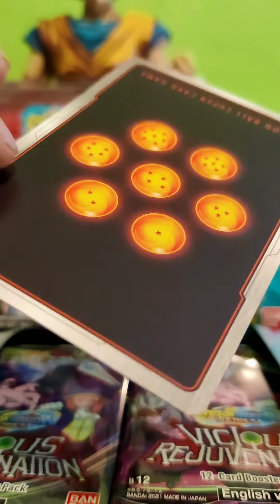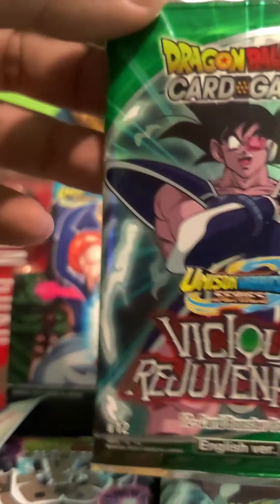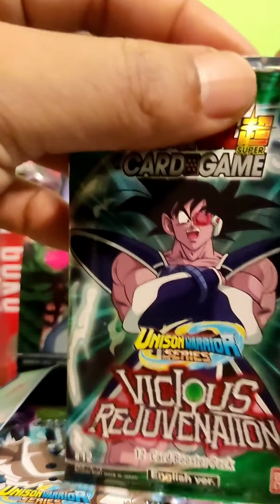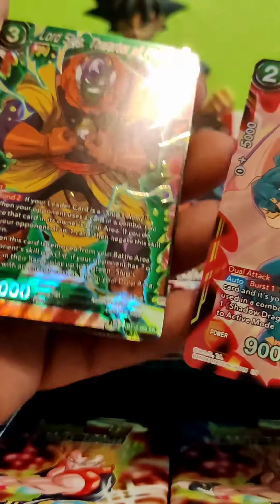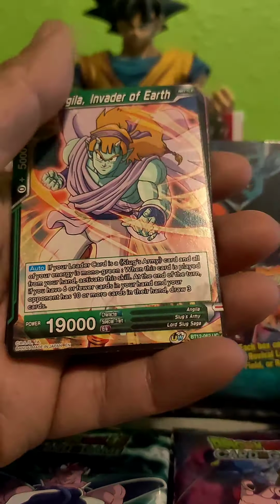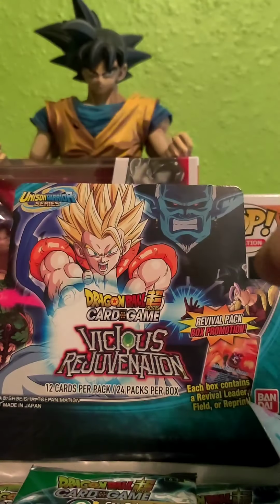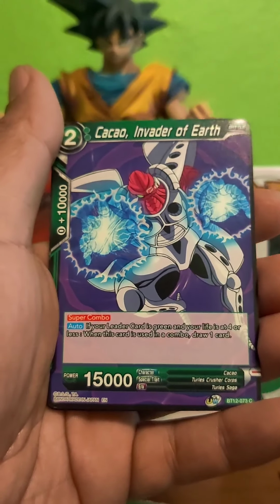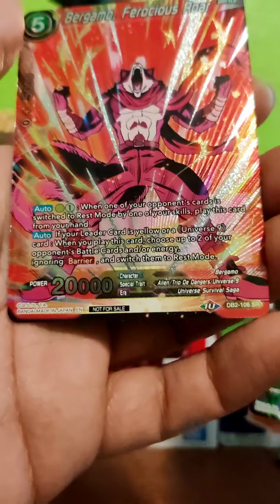Dragon Ball Super CCG Vicious Rejuvenation Box Opening (Part 1)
Please Bare With Me As I Work On My Setup Lol. Working On Getting Better Camera Set Up. This Is The First Half Of The New Set Of Dragonball Box Opening. Please Positive Vibes Only.